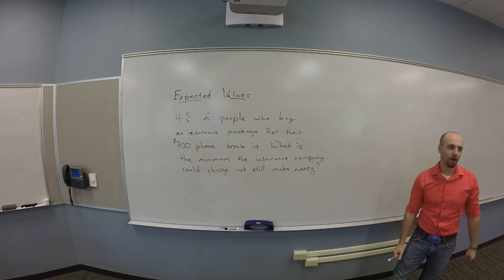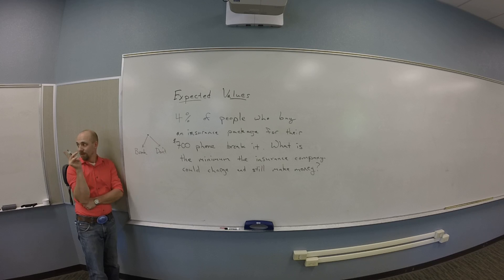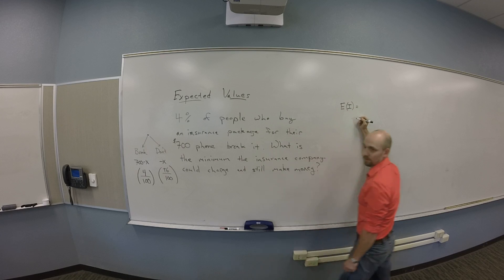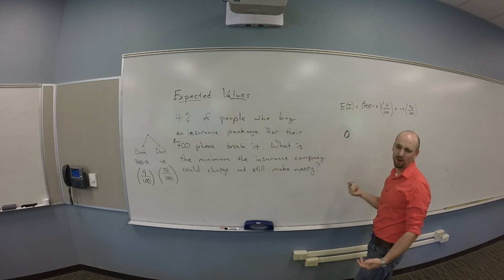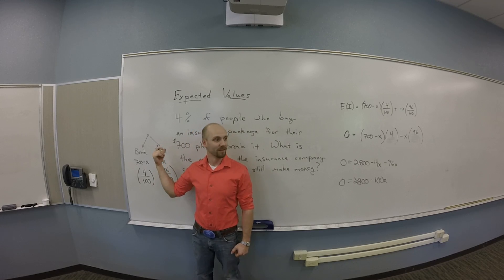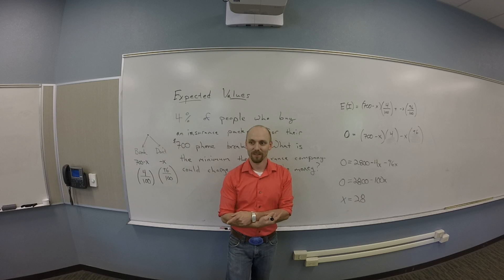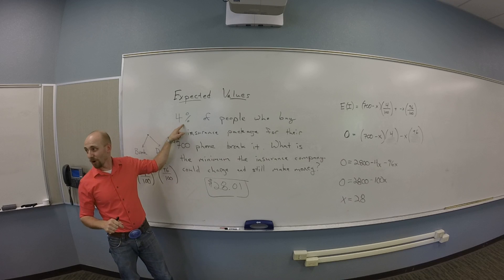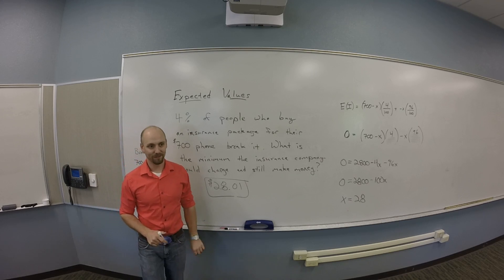Expected Value - Phone Insurance (Company perspective)